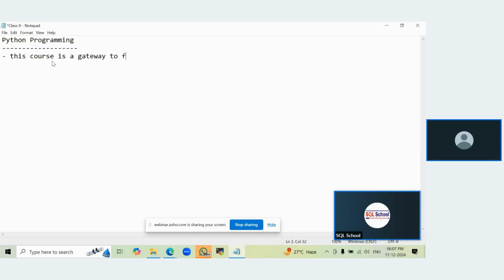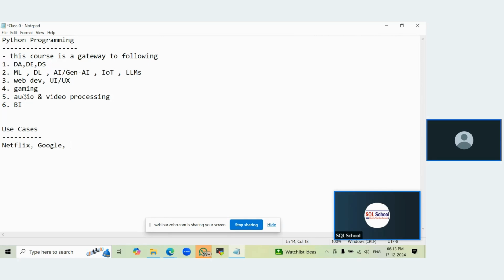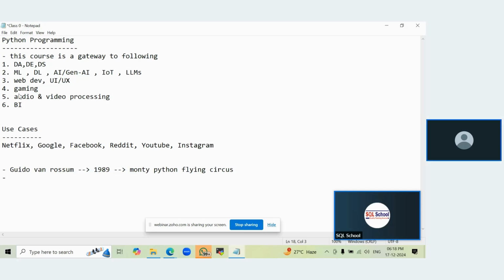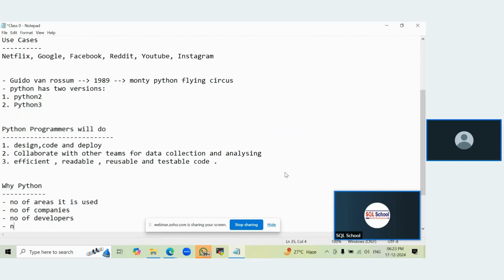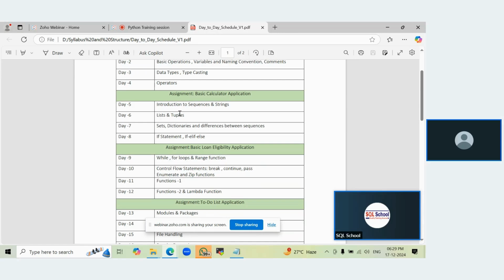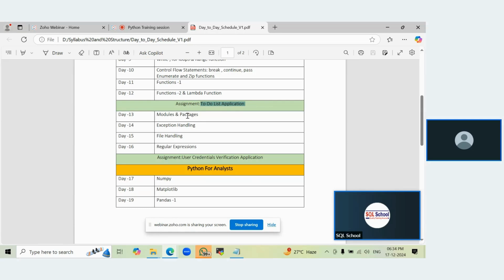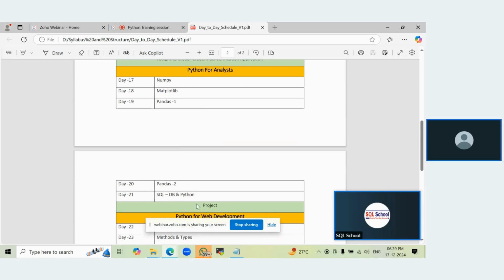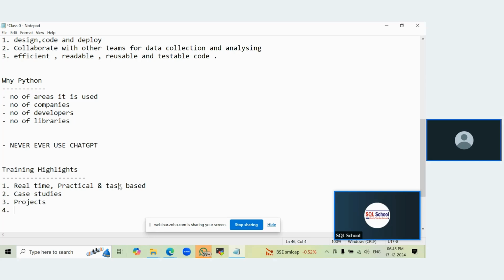Python Trainings from SQL School I